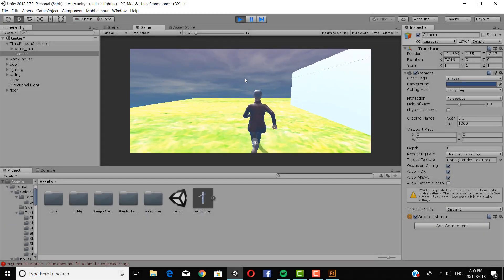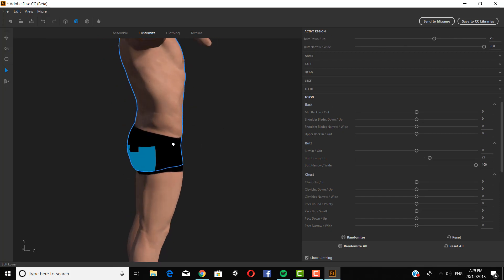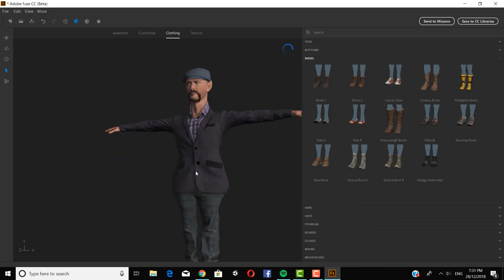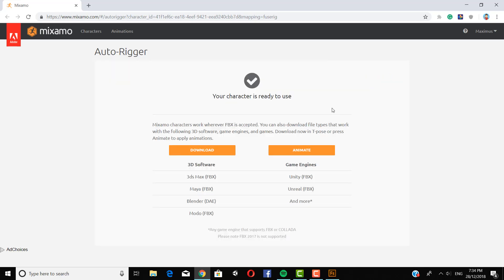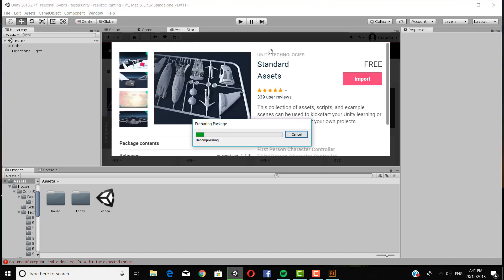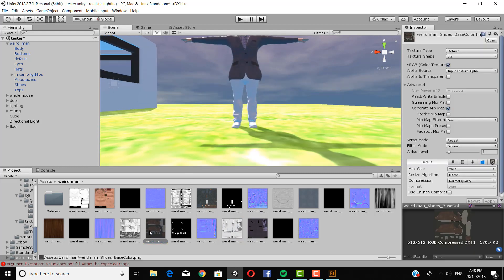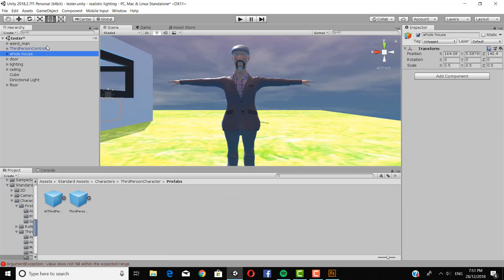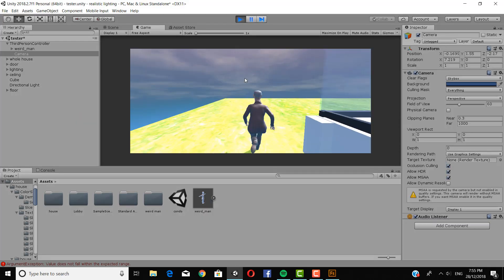PUTTING FUSE MODELS INTO UNITY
Hey guys! In this video we'll be making a fuse model and transferring it into unity.